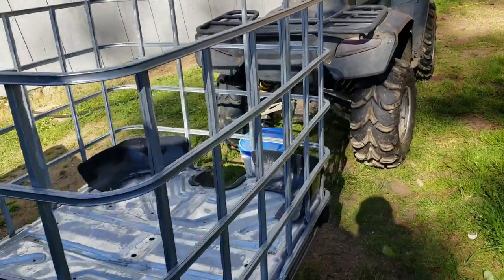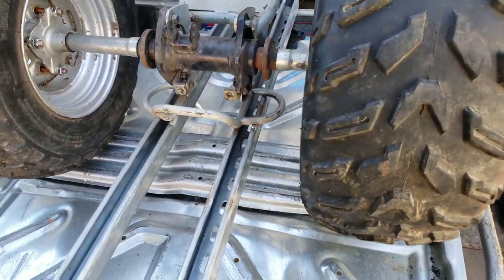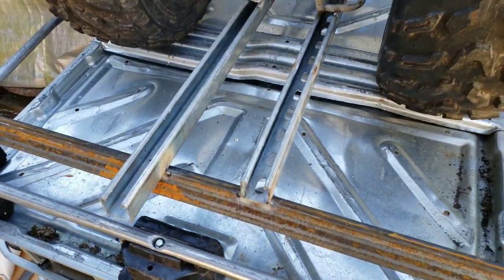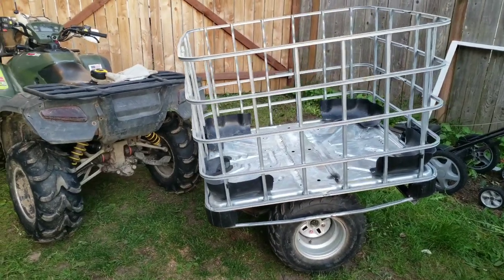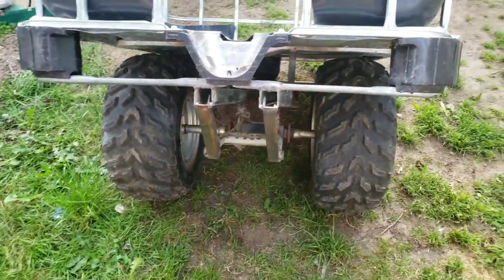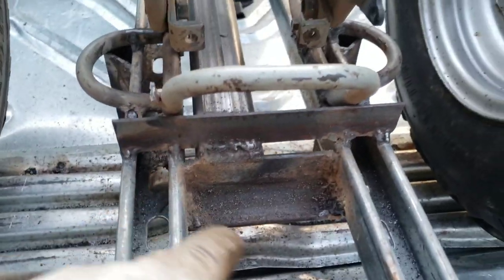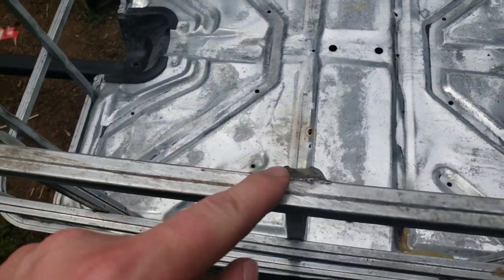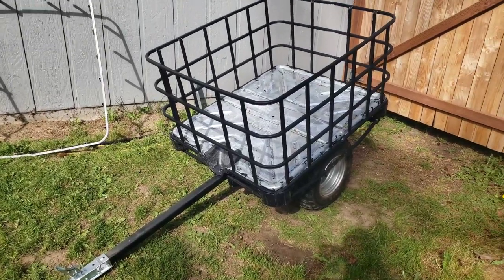Honda Rincon trailer complete!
I build this minimal funds budget trailer for use in offroad. It has no suspension but it is decently heavy so it shouldn't bounce around too much. In the future I may add some hinges and a lock to create a tailgate.